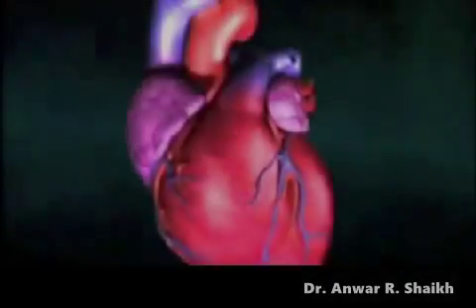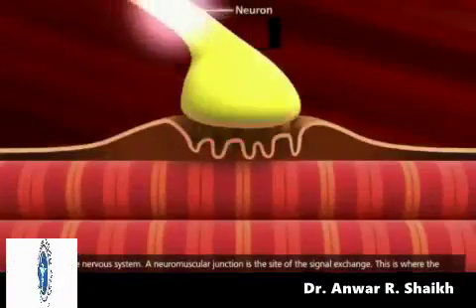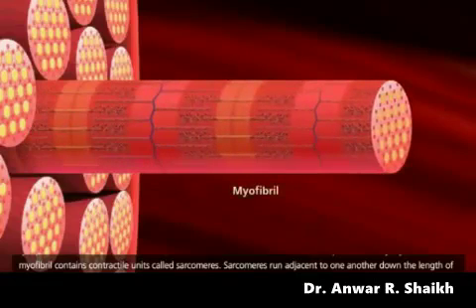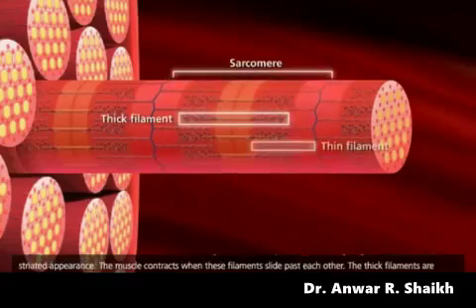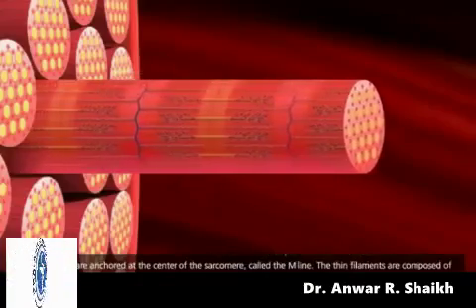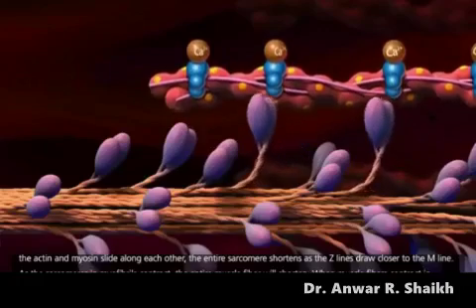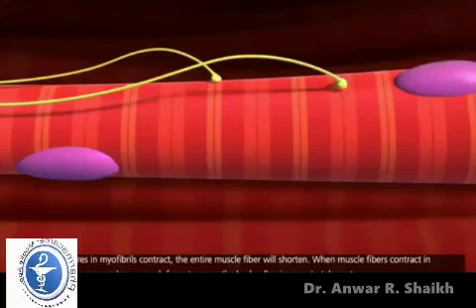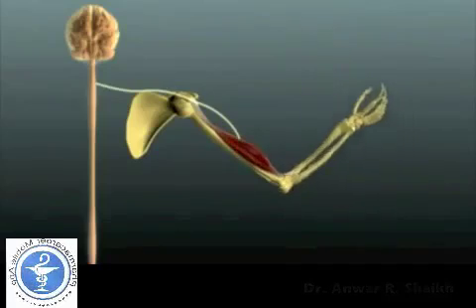Muscle contraction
Basic mechanism of muscle contraction.